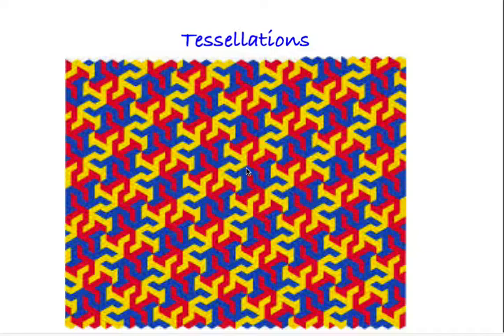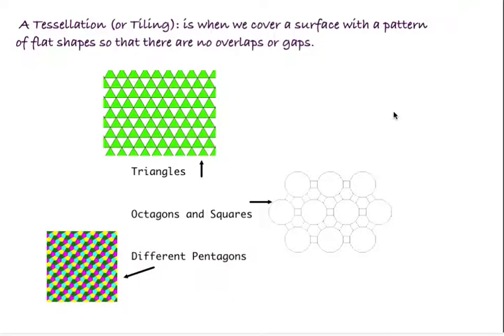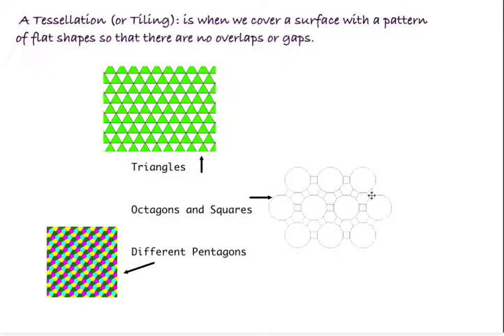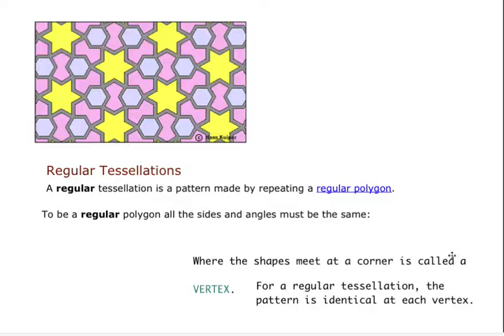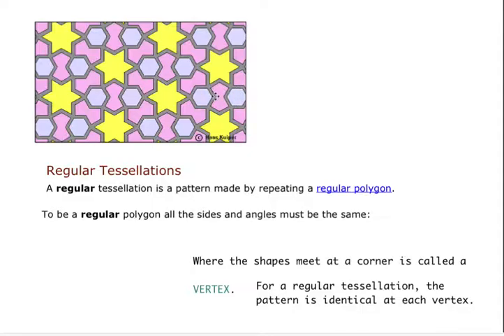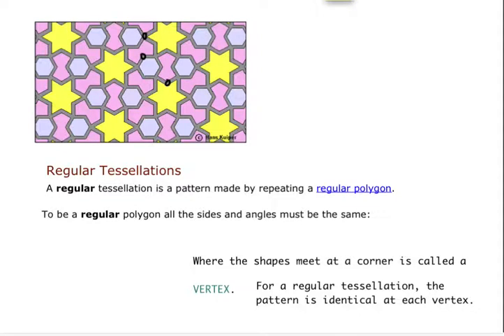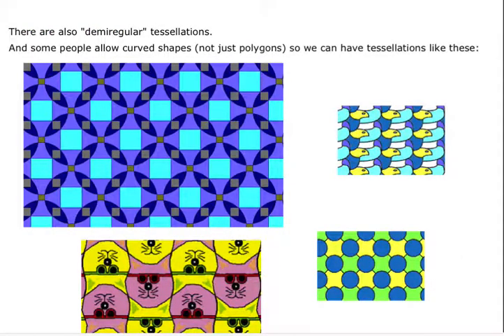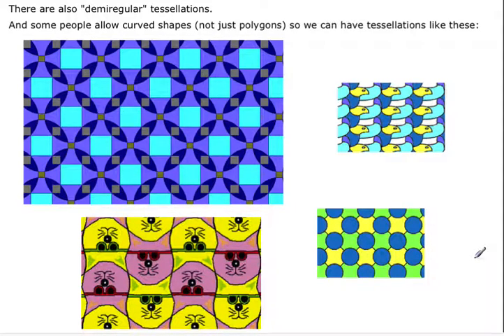Tessellations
Original Video by Carol Low